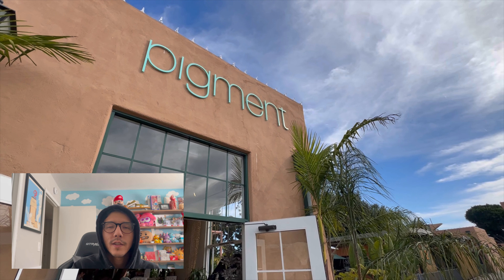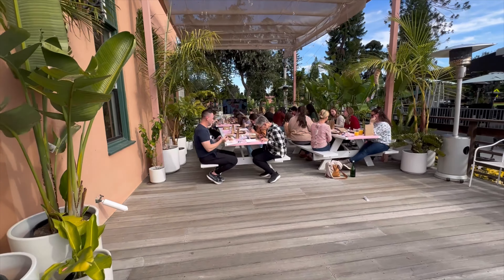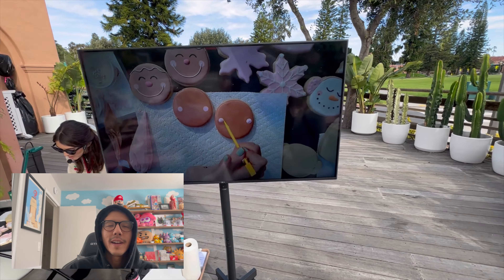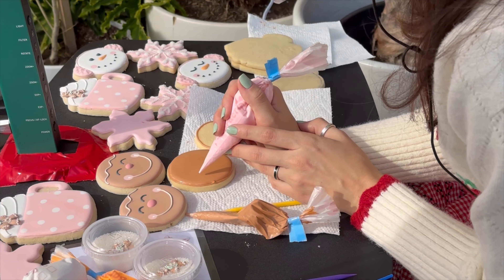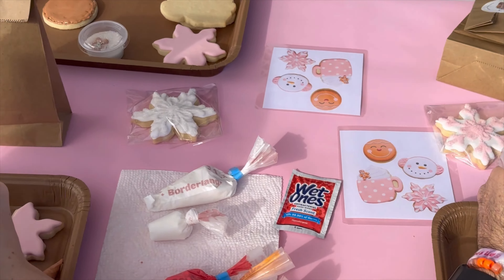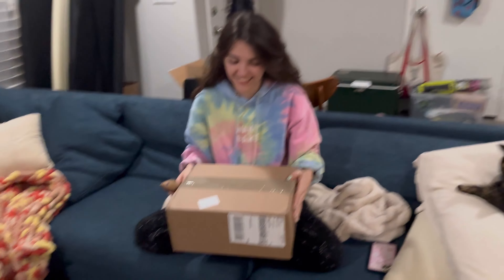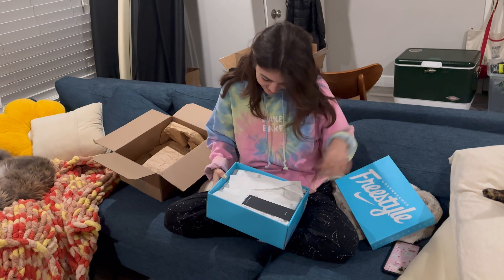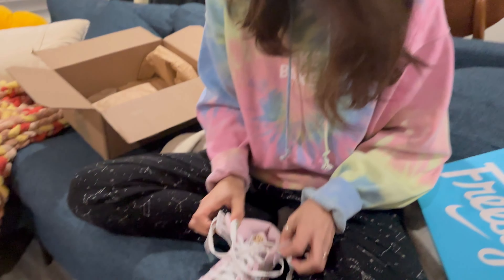Sunday Activities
Sunday activities with my wife @mikandcookies !
Started out with some cookie classes, stopped by Slappy Sunday, and back home for a lil early Xmas Nike unboxing.

SpencerXnuzzi